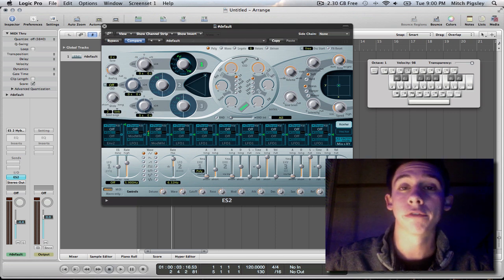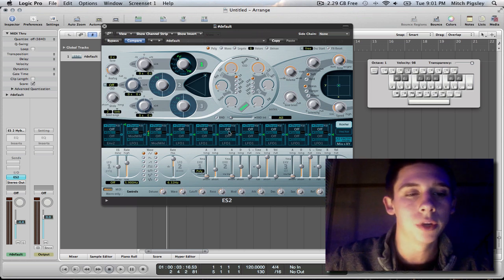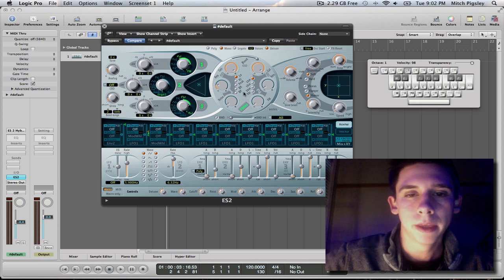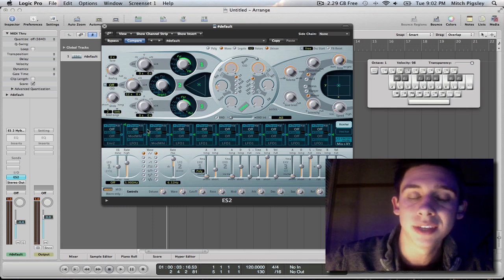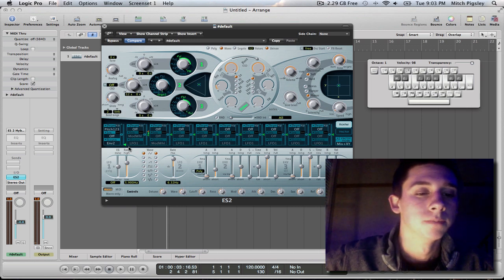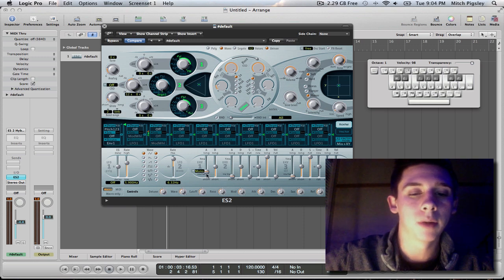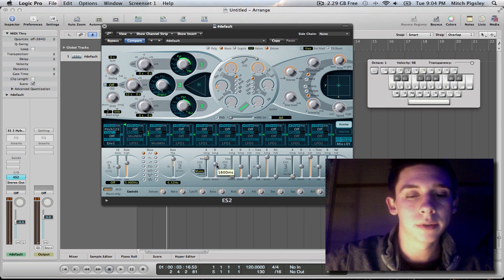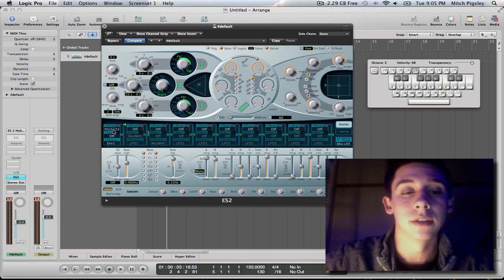Logic Pro 9 - Tips & Tricks #5 (Rising Pitch Synth)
How to create a synth for a transition or background element the increases the pitch over a period of time in the Logic built ES2.